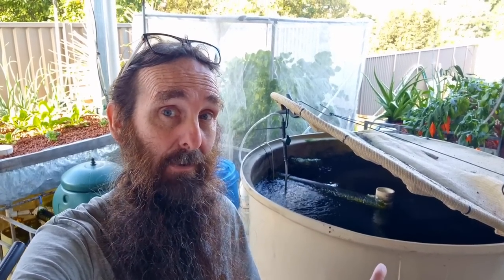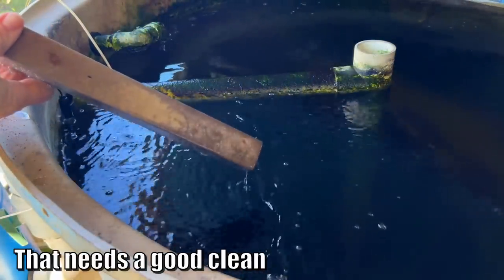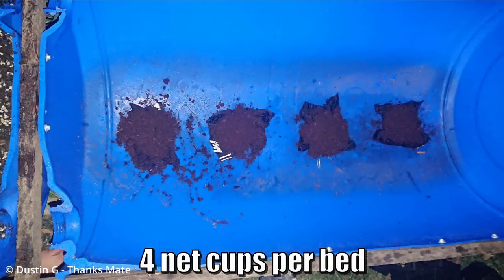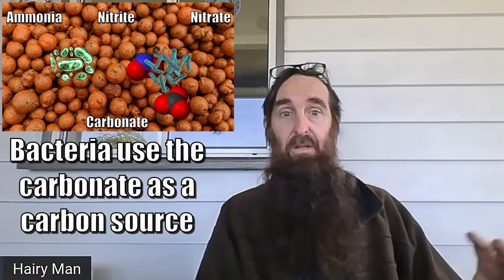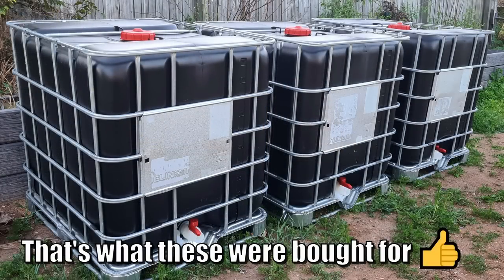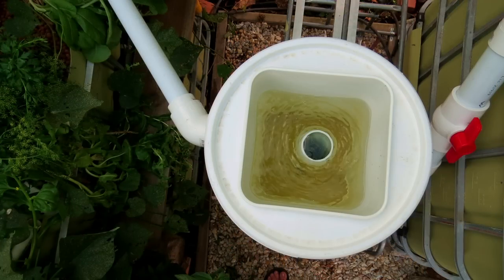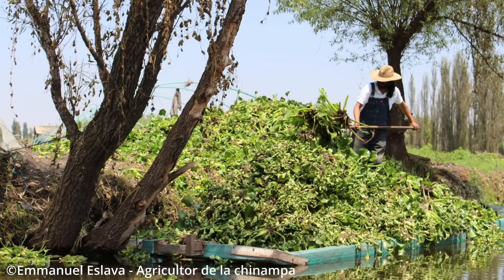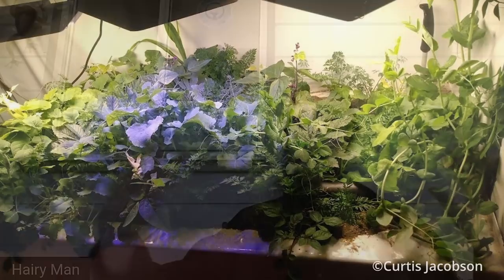Are Chinampas Aquaponics - How much Air for fish - Rain Gutter Grow System and MORE 🐟🥬🍓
G'Day Folks. This week's Aquaponics video will be looking at Chinampas, is aquaponics expensive, rain gutter grow system + much more.

Hope your gardens are booming.
Cheers all. 🐟 🌱🍅
Rob

Sally Weiner
Woodworking Chicago based Artist
Etsy Store,